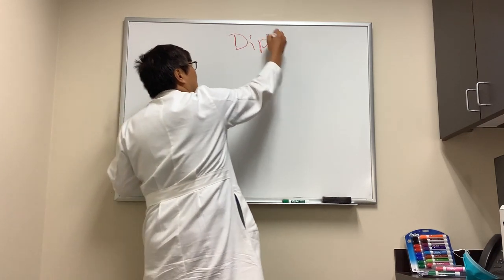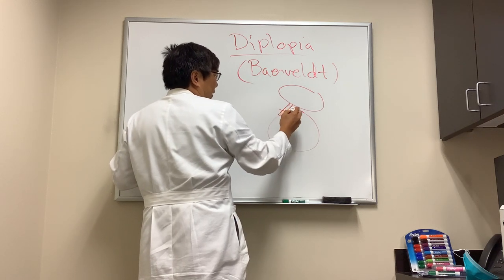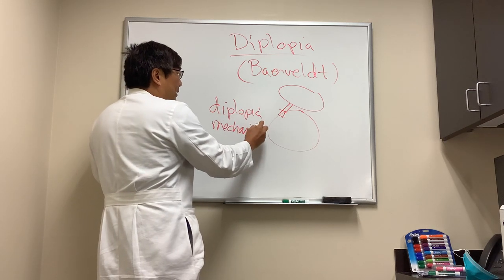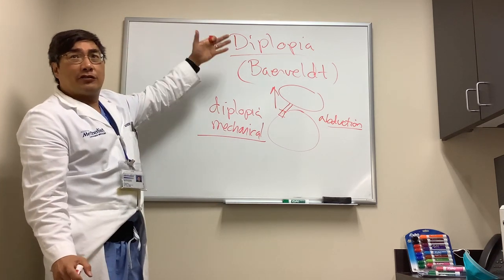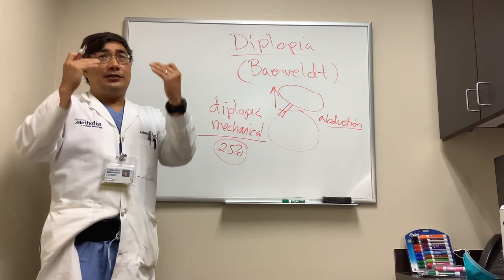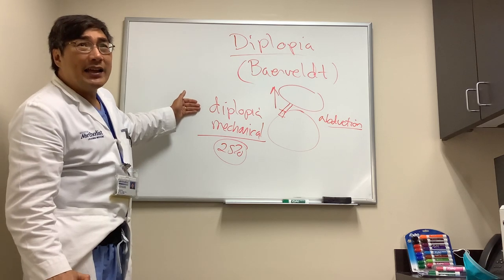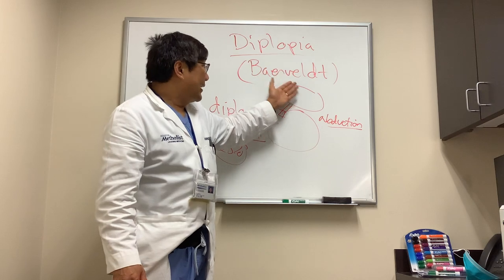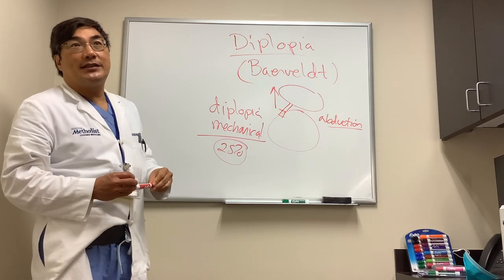Diplopia and Baerveldt